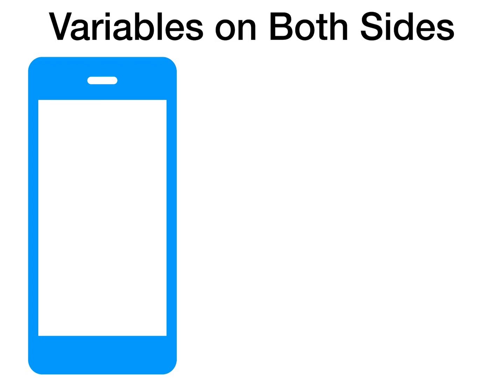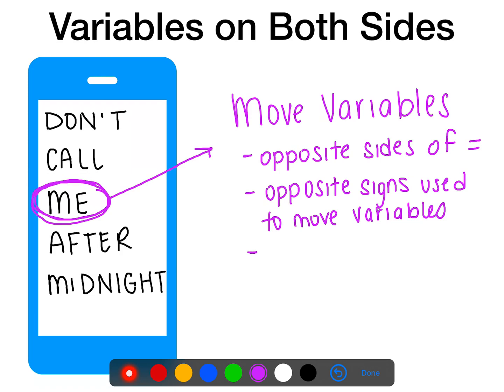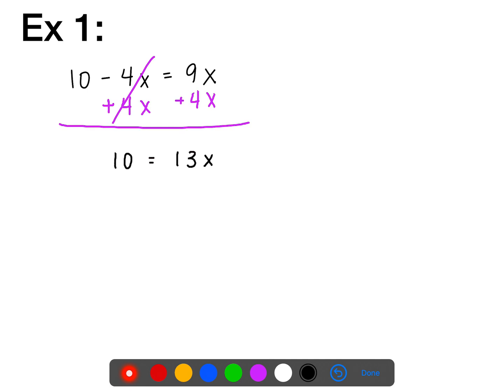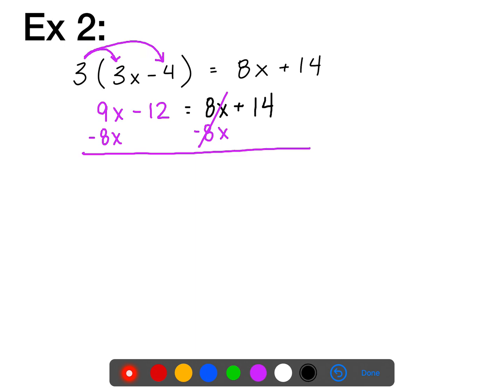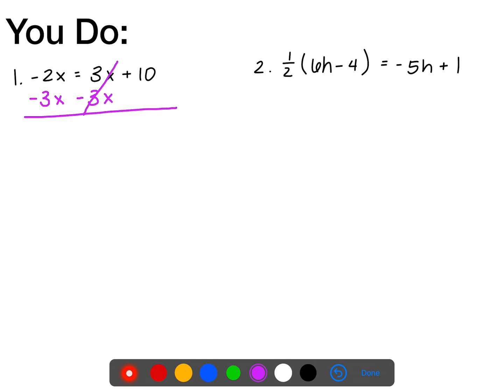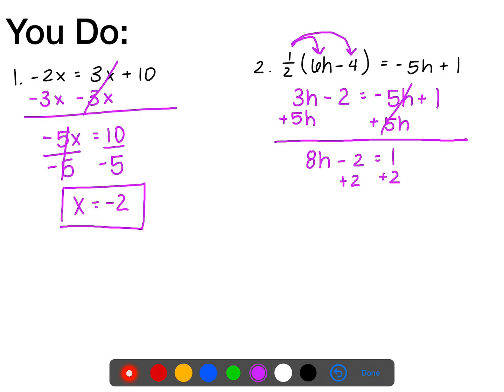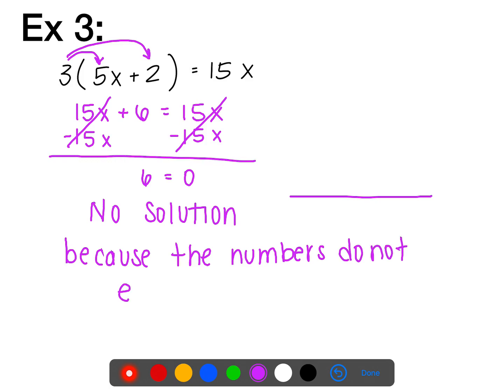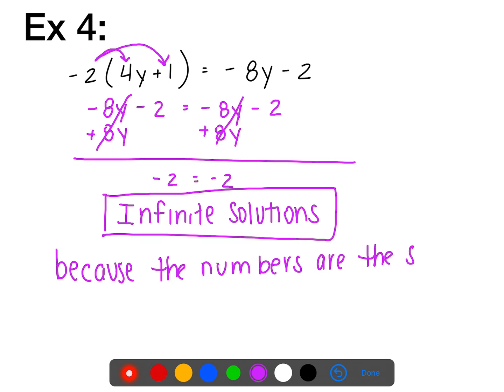Solving Equations with Variables on Both Sides